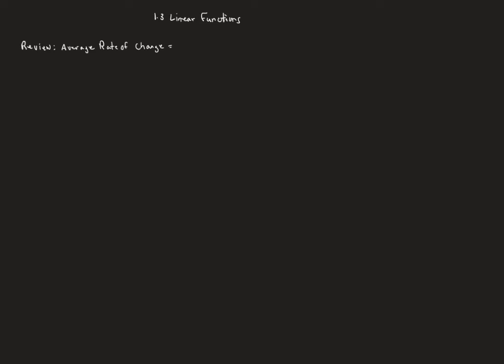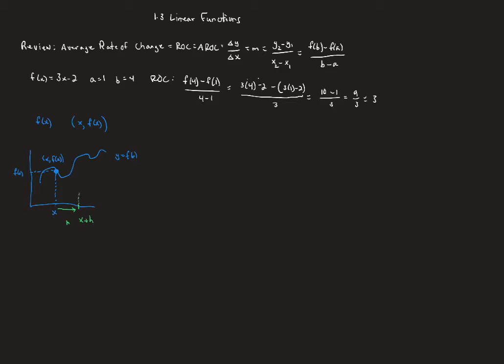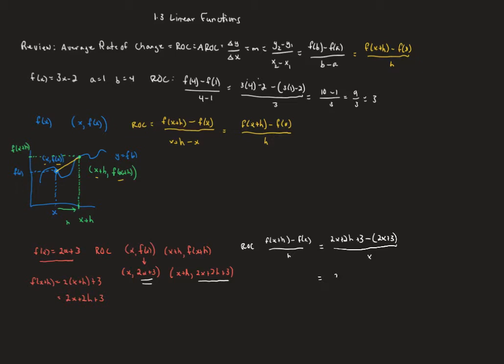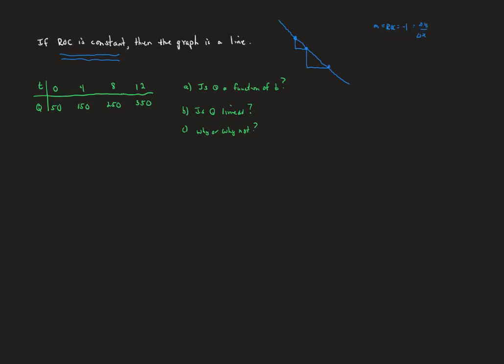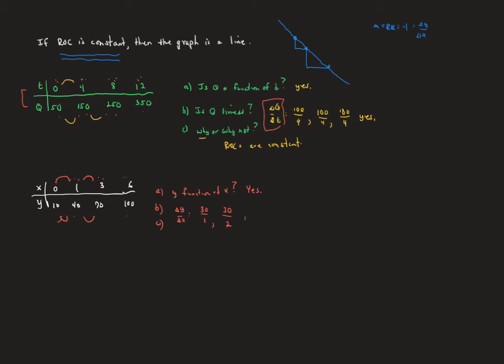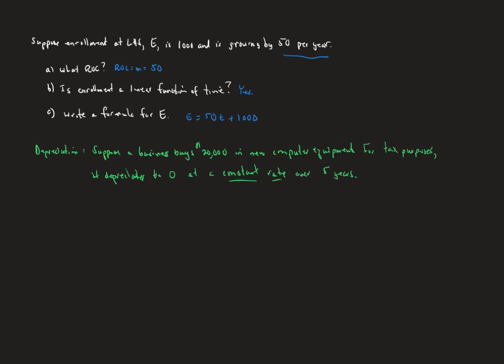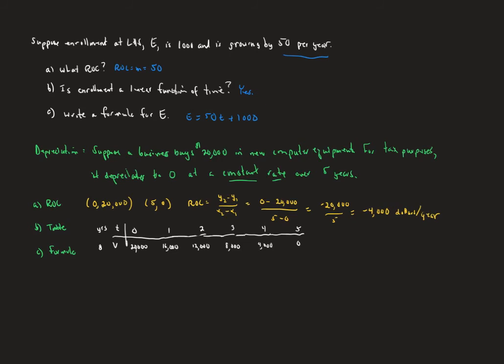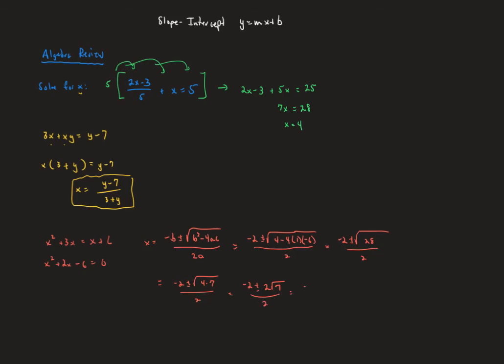AP Prep 1.3 Linear Functions